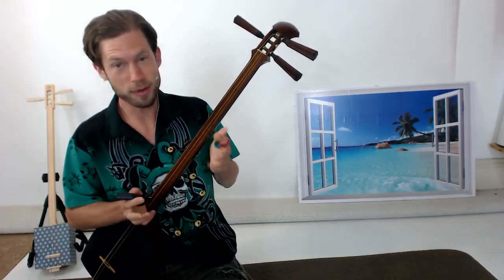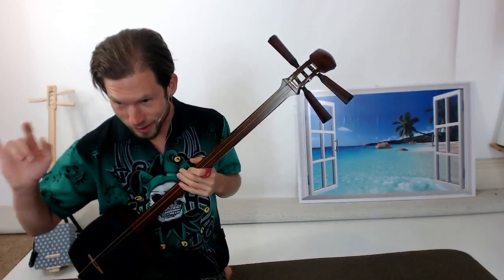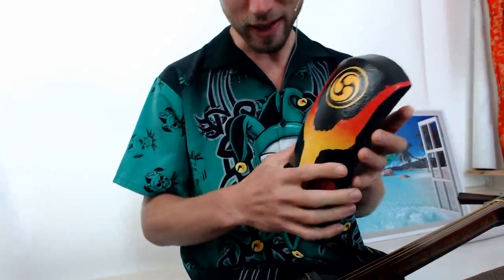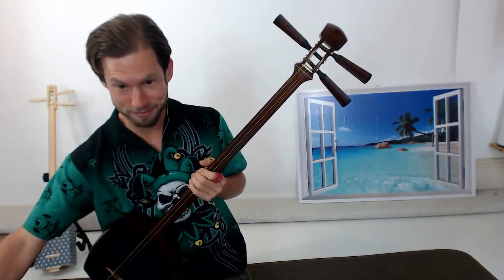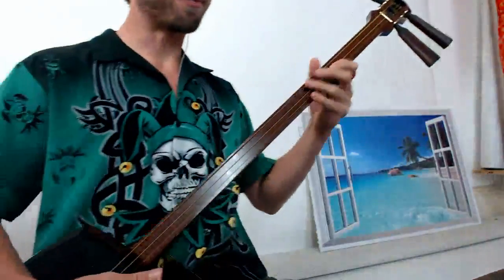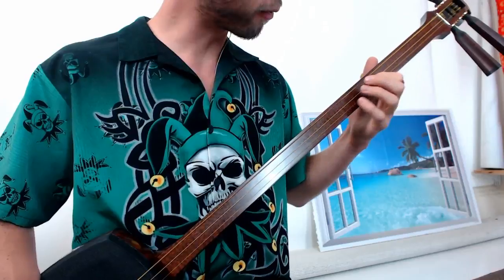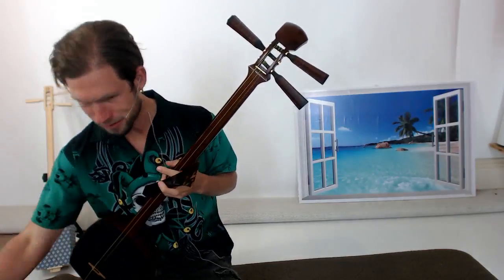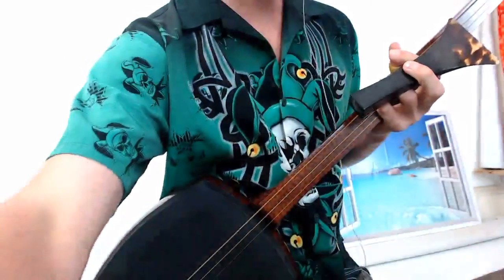Drone/Harmony Precision Training! (Shamisen Live!)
Check this out! I've got a great drill that's simple but challenges our precision, timing and harmonizing skills! The three food groups for sweet licks!